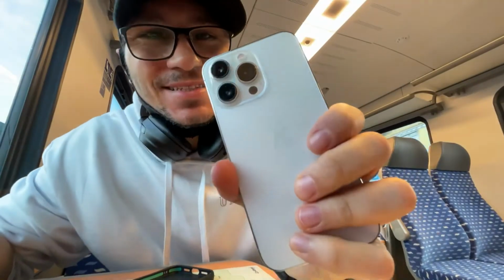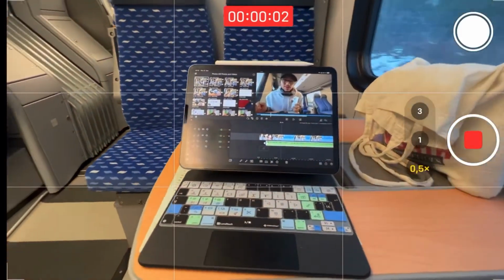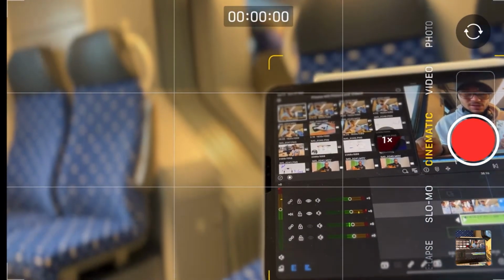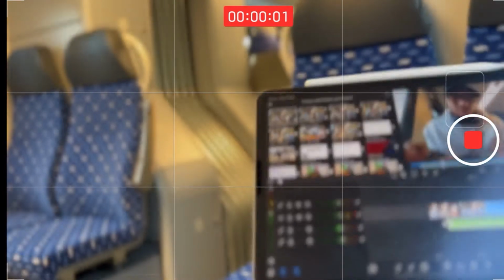iPhone 13 Pro White [Unboxing] the Filmmaker dream?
iPhone 13 Pro White [Unboxing] the Filmmaker dream? - This is my Video from the iphone 13 pro white unboxing. Also i'm using my iPhone to shoot Instagram Reels, Tik Tok and YouTube Shorts. Check out my Skillshare class, how you can make amazing videos just with your iPhone:

InShot Beginner Course: How to use your Smartphone to create amazing Videos!

If you found this helpful = Like
If you want to be a Filmmaker = Bell ;-)

GET 1 month FREE Skillshare through my Link:

✩ 7 iPhone Hacks that will make you more Productive!

●●● BigFilms VFX Special Effects Pack ●●●
THE ULTIMATE BLOCKBUSTER Drag & Drop Effcts Pack.
Create amazing Hollywood and Superhero effects. Easy to use!

This will make your Films stand out and save you time!